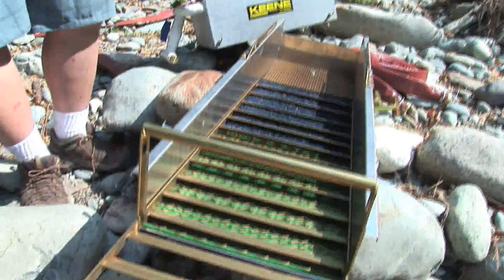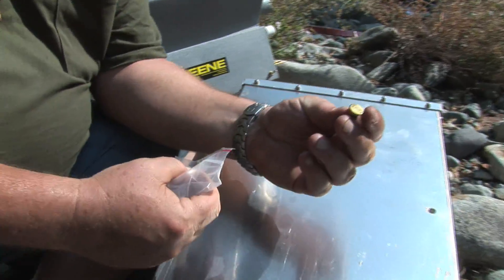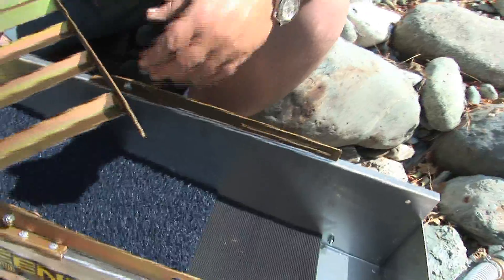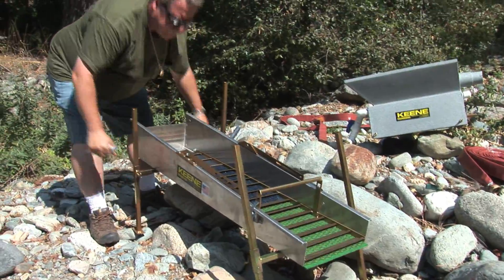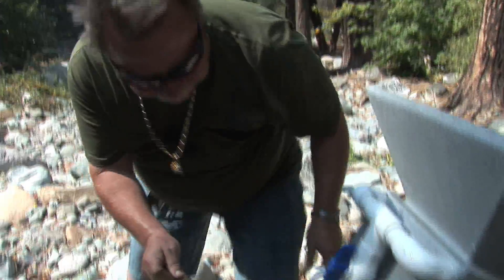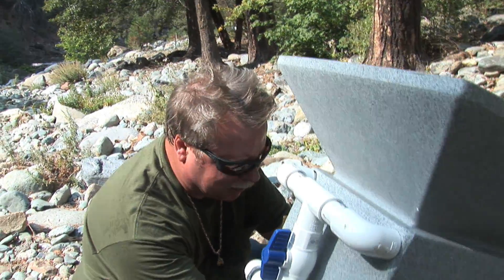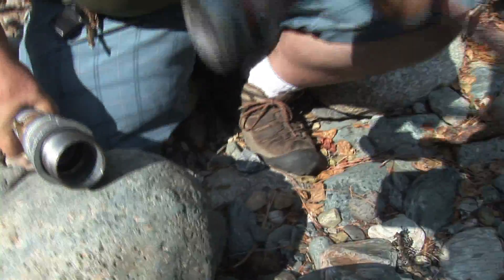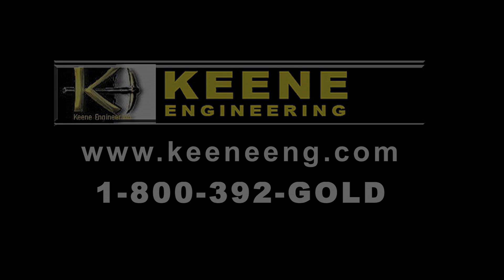KEENE 173H Highbanker Assembly and Set Up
Pat Keene demonstrates how to assemble and set up a KEENE 173H Highbanker